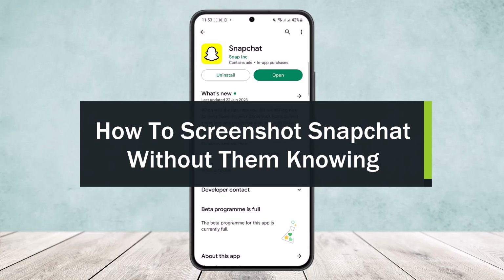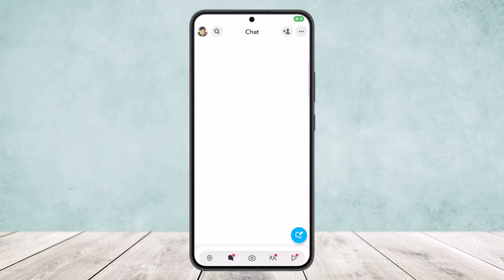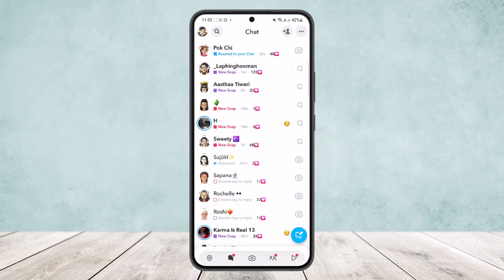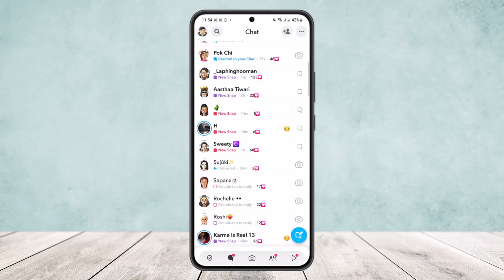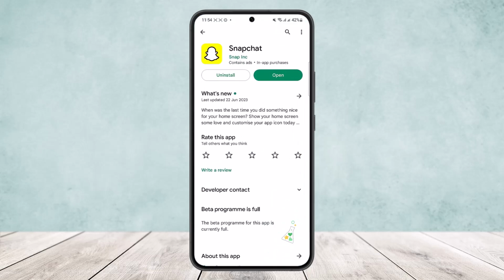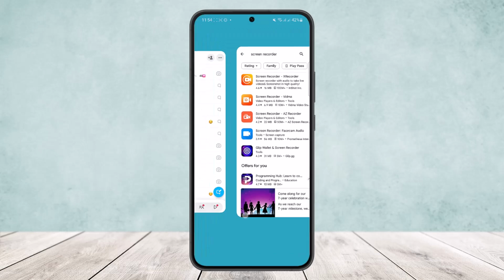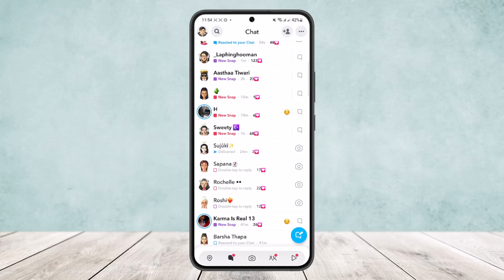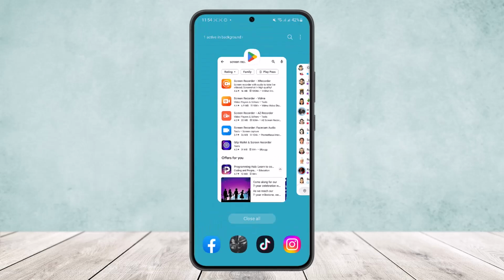How To Screenshot Snapchat Without Them Knowing !!!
In this tutorial video, I will simply show you how to screenshot snapchat secretly. So just make sure to watch this video till the end.

~ Video Chapters:
0:00 Introduction
0:12 Overview
0:27 Screenshot Secretly